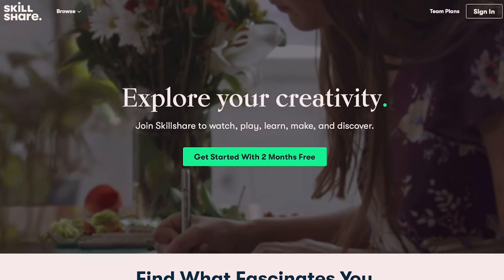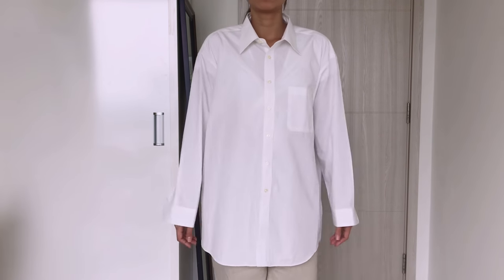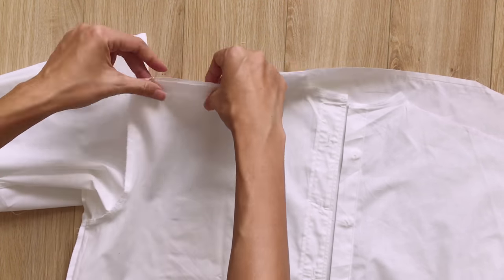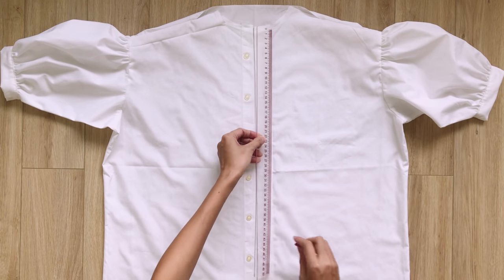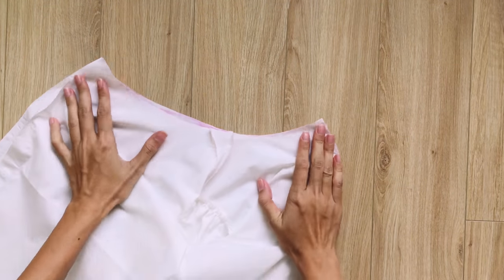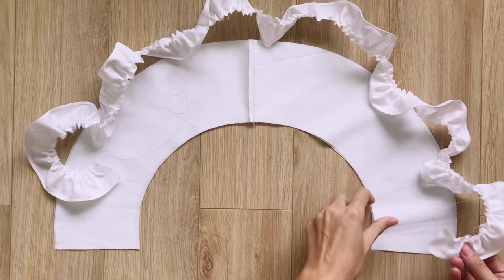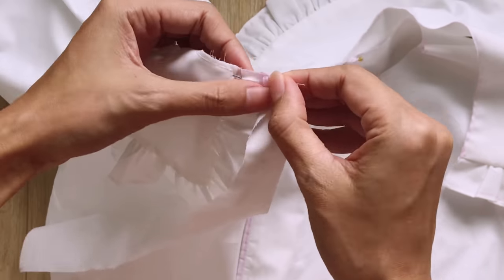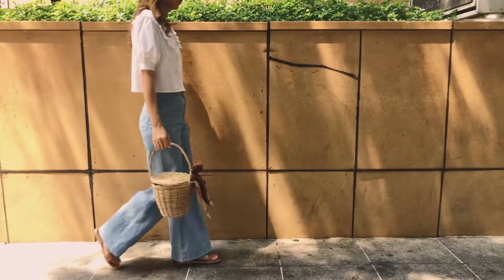DIY RUFFLE COLLAR BLOUSE from Men's shirt - Refashion Men's shirt into a pretty and trendy top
Hi everyone,

Today's video is another Men's shirt transformation. I'm going to share with you a supper "simply but pretty" way to refashion a Men's shirt into a Ruffle collar Blouse.

This blouse is very vintage top that you can mix with skirt or pants/jeans. And it'll promise to give you such a stylish look. So I hope you will like this DIY and try it out. And if you love it, please give me a thumb up and share it to your other sewing lovers.

To make this DIY, please check out my basic information below:
- Sewing machine: Merrit Joyful Sewing
- Material: White Men's shirt in XXL size
- My body measurements: 82-64-92. I'm 165cm tall and usually wear Small size

I'm still learning and sharing my experiences in sewing everyday. So please join me in this journey by being a part of it

Have a lovely day everyone!

Cheers,
Jess Dang